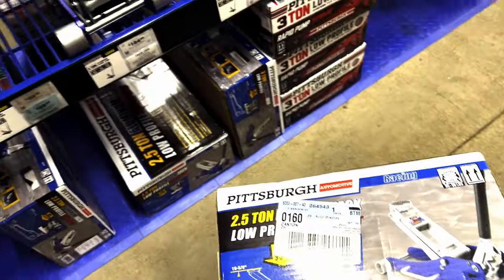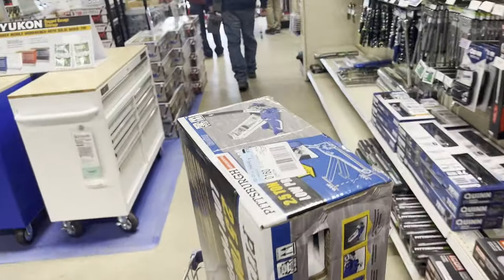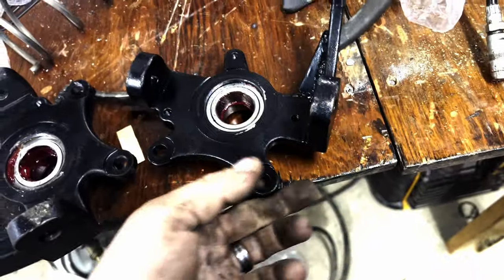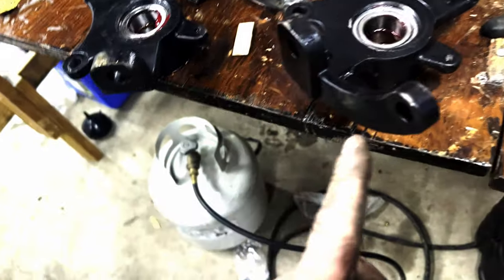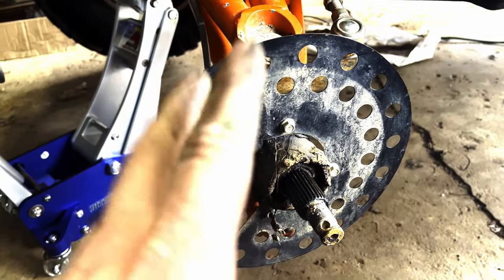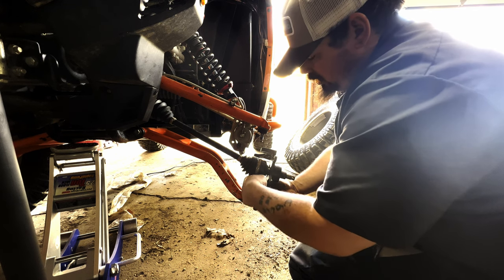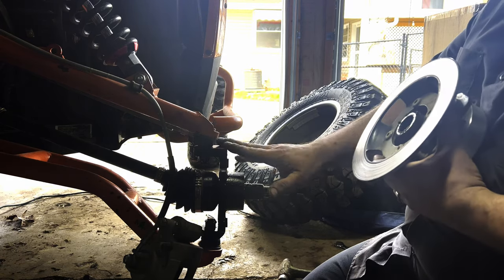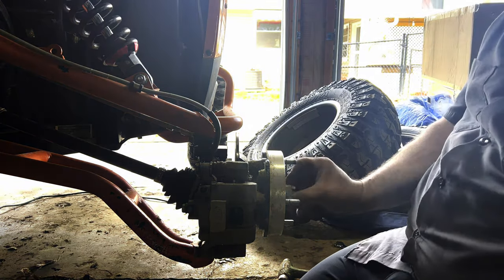CFMOTO Required Maintnance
Today Redneck takes us on a journey to buy a floor jack. and upgrades his hub assembly on his CFMOTO SXS. Red Says its time to replace wheel bearings they need to be replaced some time or another right? lest find out just how bad his is...